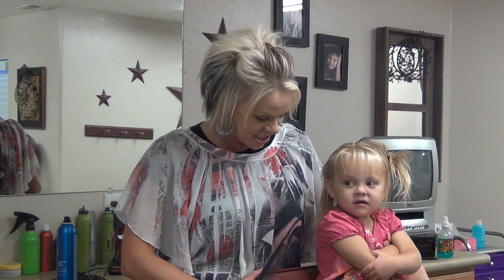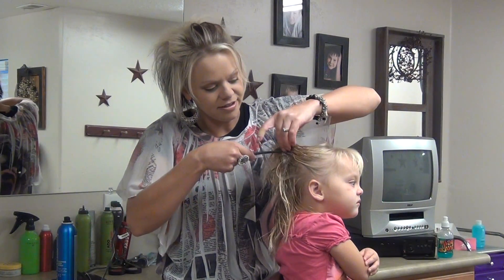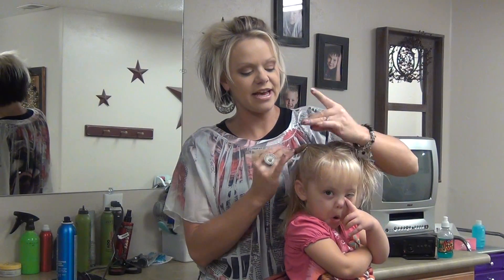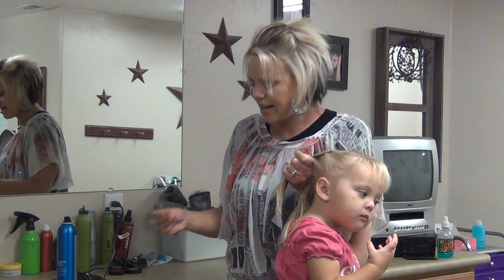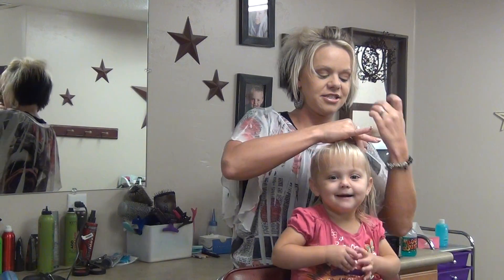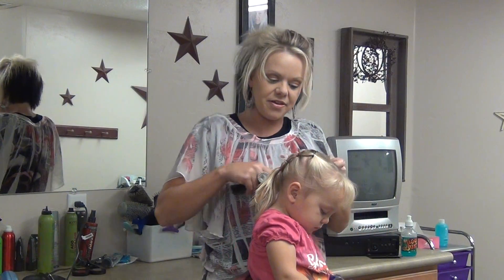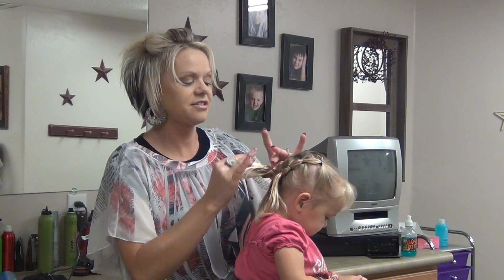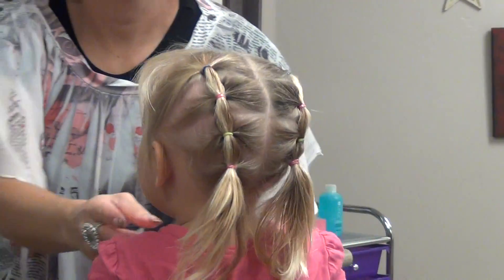How To Style (Side Ponytail Hairstyles) for Little Girls - Toddler Hairstyles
---If your toddler is like most, you can fix their hair and 10 minutes later it looks like she just woke up!  In this video, RaDona shows how to do a side ponytail on a toddler that stays in all day and still looks cute at bedtime!